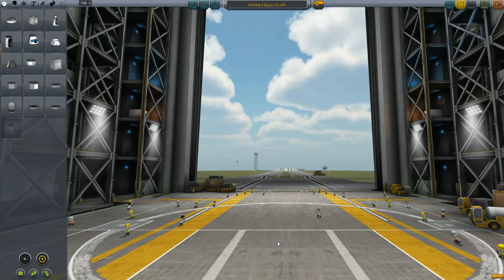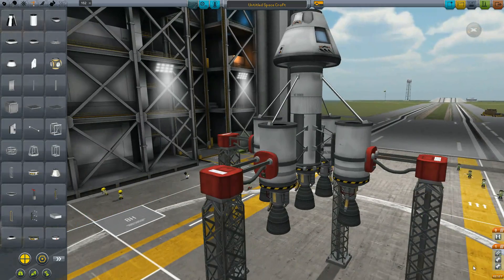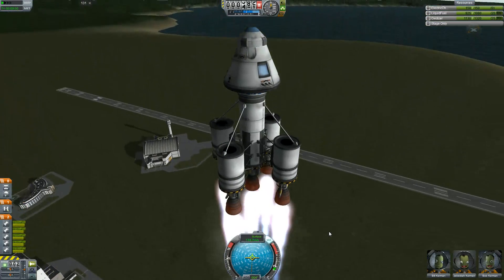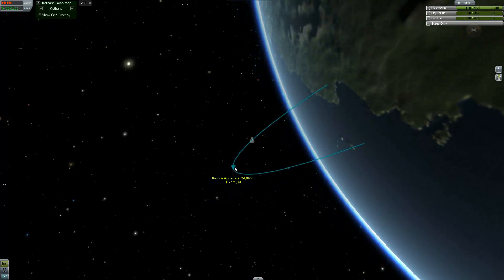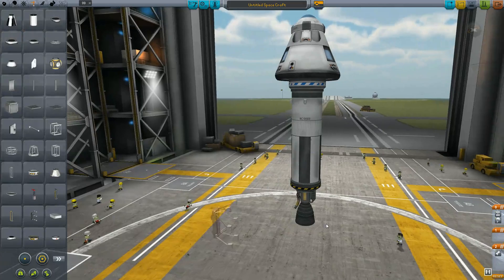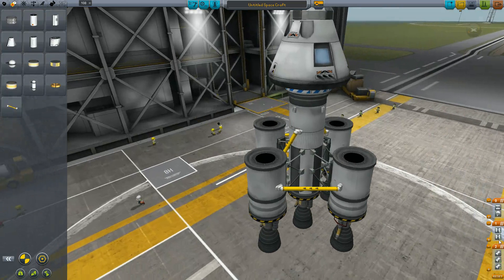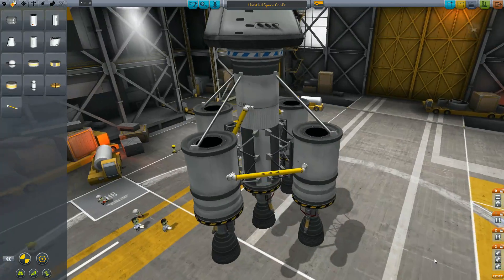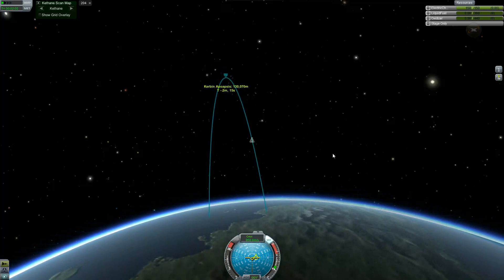Kerbal space program, asparagus staging and why its good on our stupid rocket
so some people were still confused on how asparagus staging works so i go into a bit more detail on how to do it